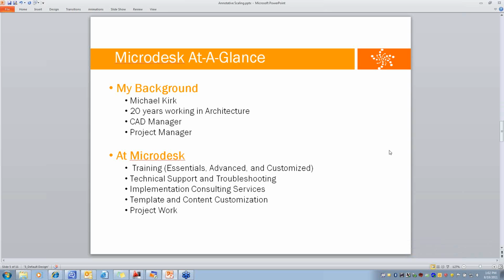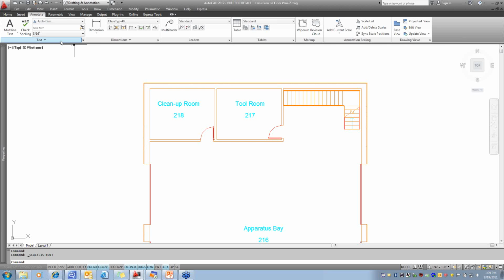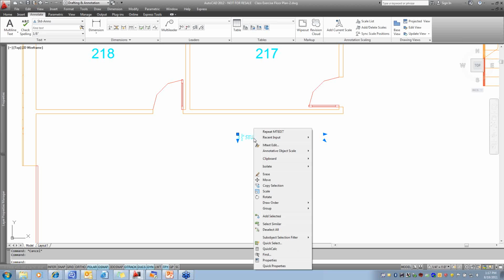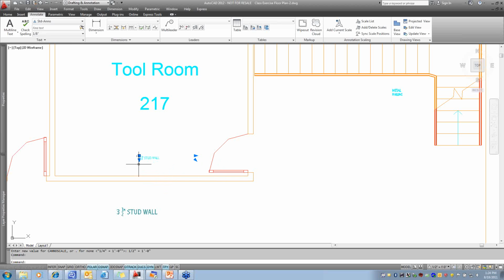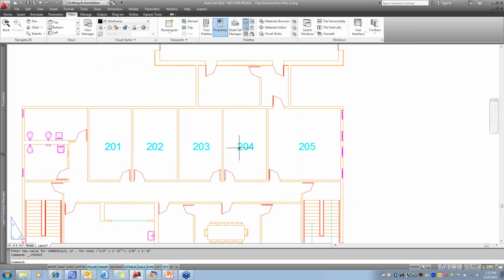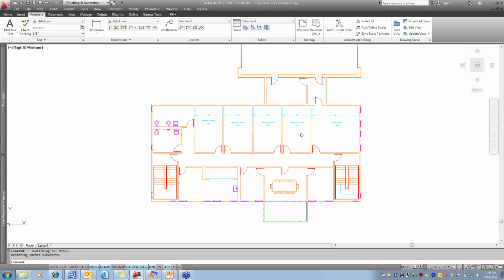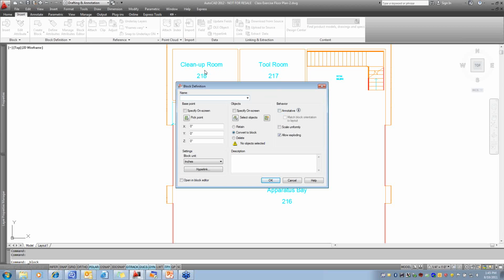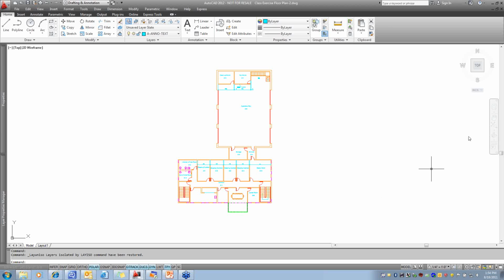Webinar: AutoCAD Efficiency - Annotative Scaling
In this session, we will help you understand how you can build intelligence into the documents we use in the drawing production cycle to leverage efficiencies. In this session we will review common scenarios with text, dimensioning and blocks that can streamline your abilities and maximize the tools you have available.